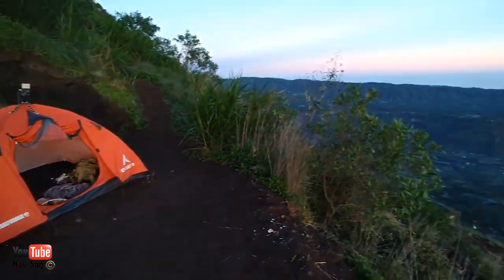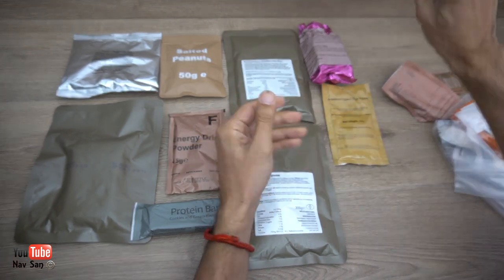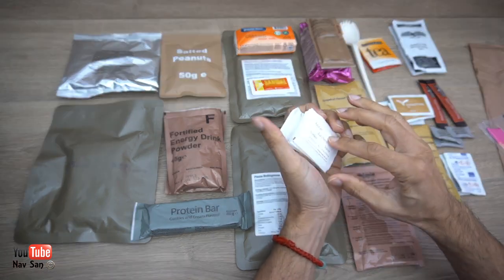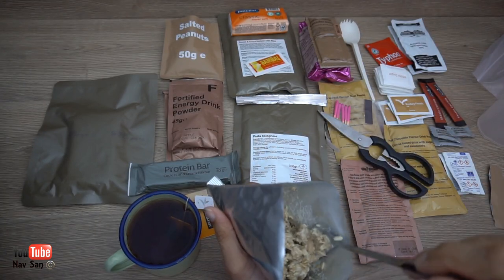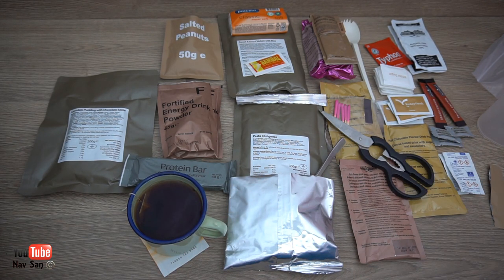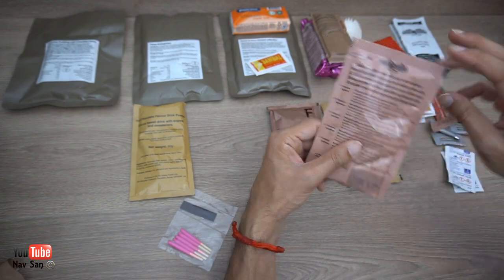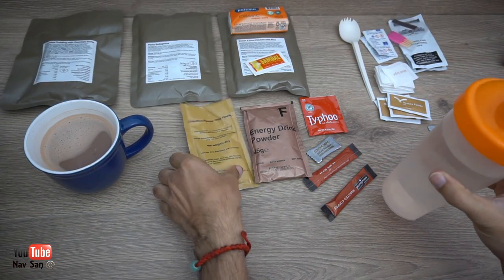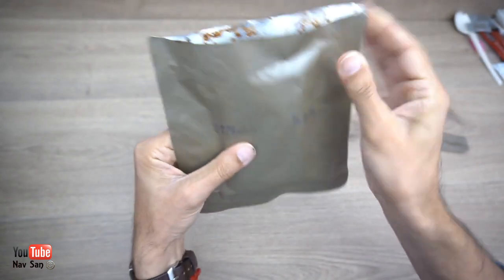Eatting British MRE, Meal, Ready-to-Eat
Each single ration has enough food for 24hrs for one person and so they are perfect for hiking & camping.
Includes breakfast, lunch and dinner entrees, snacks, sides, sundries (coffee/tea/etc), and accessories. Water purification, matches.